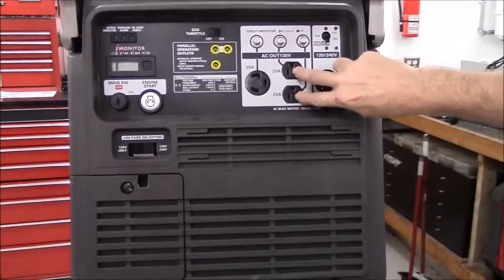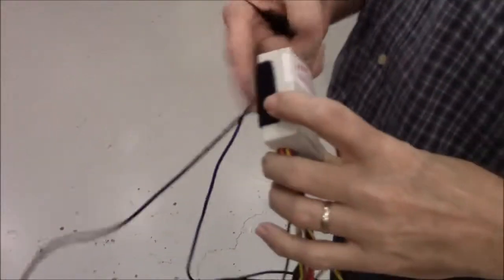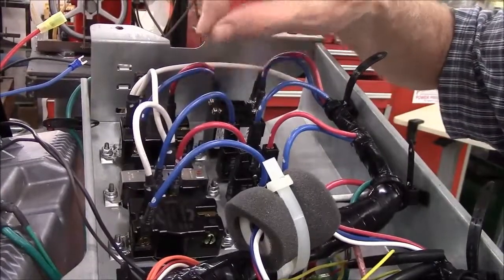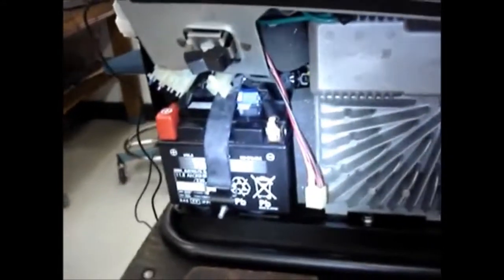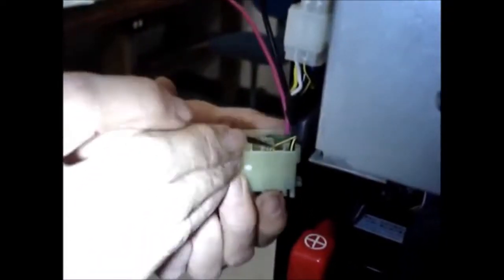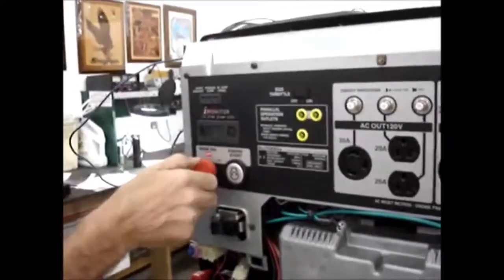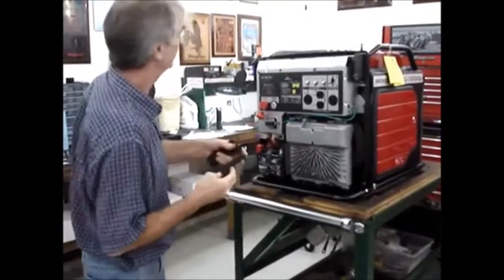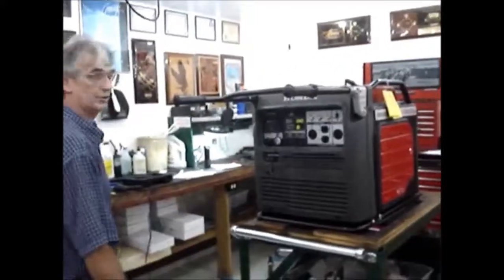Honda EU7000iS Installation Video 4 Function Wireless Remote control for by Pinellas Power Products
Files received on a usb thumb drive inside a kit purchased 6/2018. These are the latest tutorials at this time and should be used for installing the Wireless Remote Control System for the Honda ES7000iS instead of the videos on Pinellas's website.